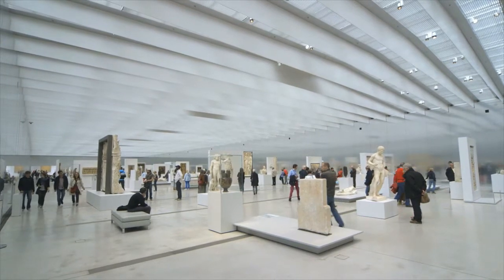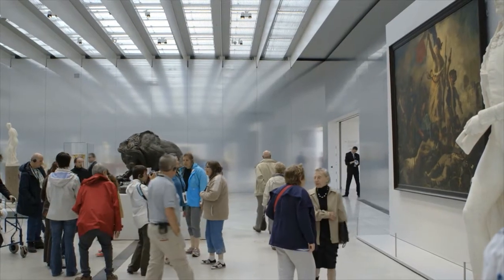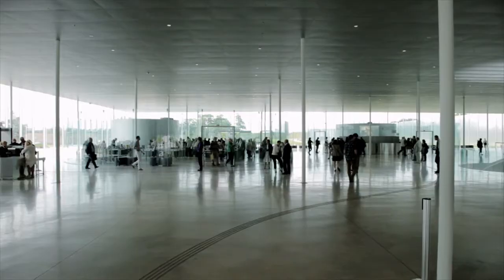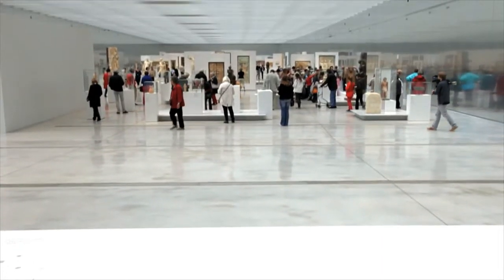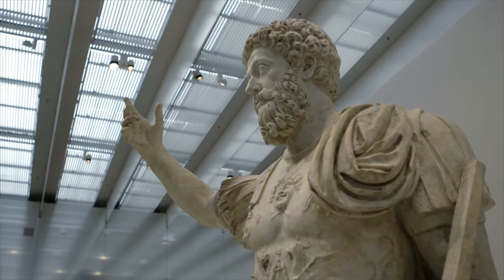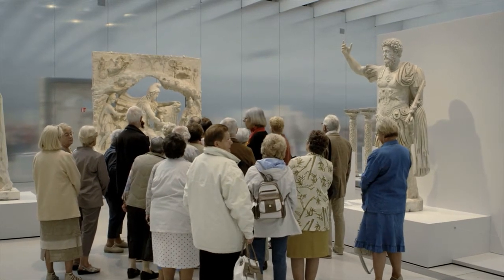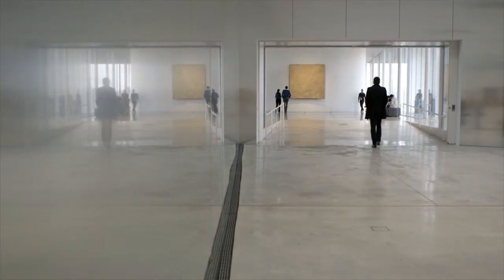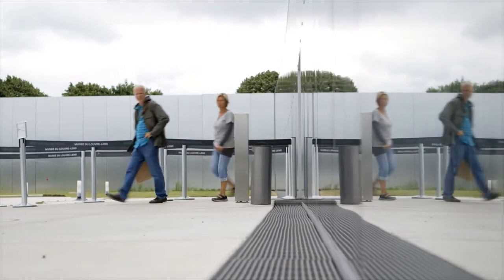Louvre Lens - Lighting concept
The lighting concept of the Louvre Lens is a great example for the combination of daylight and LED lighting. The museographer Adrien Gardère  and Arup lighting designer Jeff Shaw explain their approach for the Louvre museum and how these factors are integrated into the building.